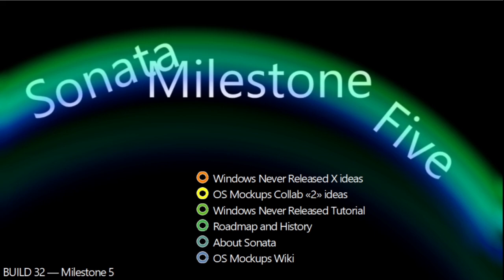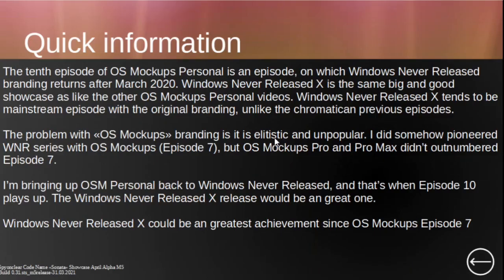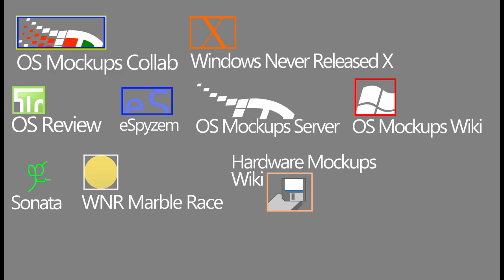Spyonclear Event 2021